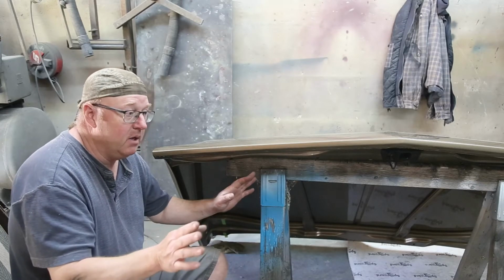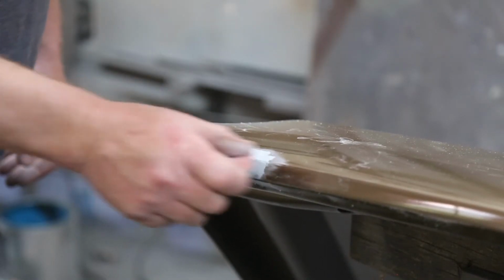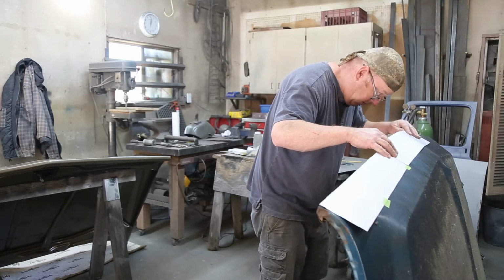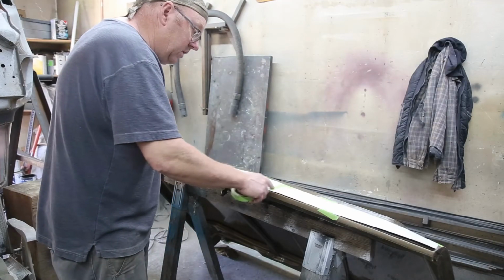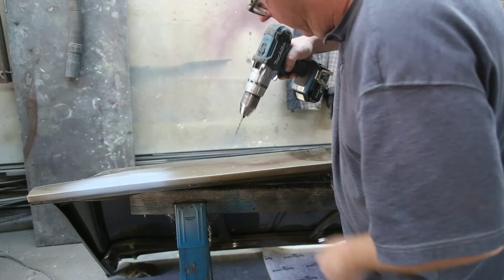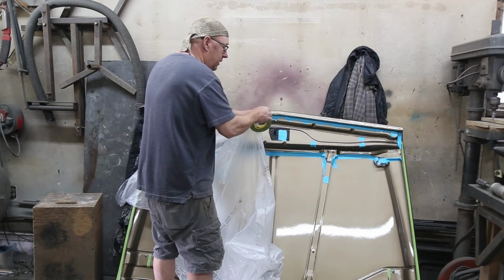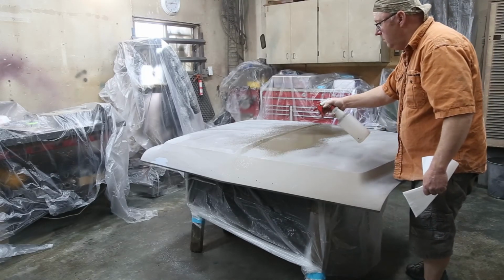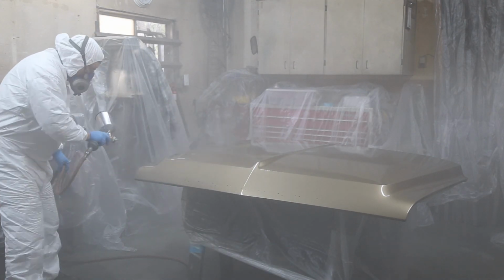A large rock chip, a large job on a 1967 Chevy hood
Repairing a large rock chip on my brothers 1967 Chevy pick-up is a big job.  As a bonus, I installed the Chevrolet letters to the hood as well.